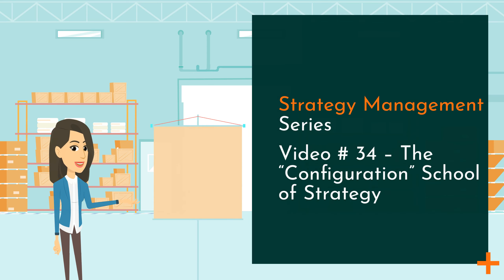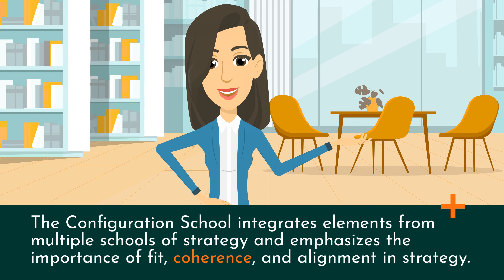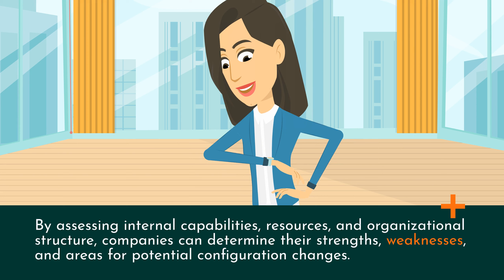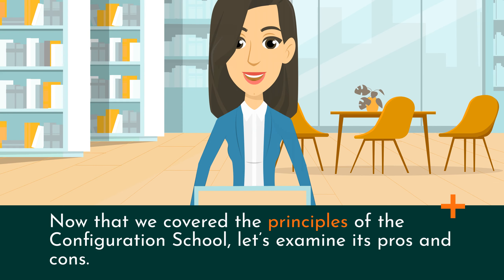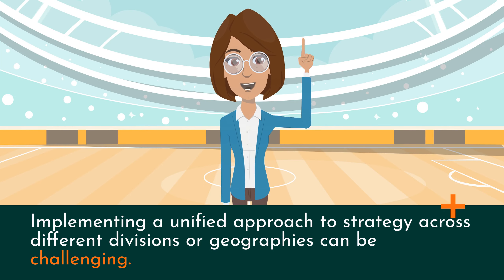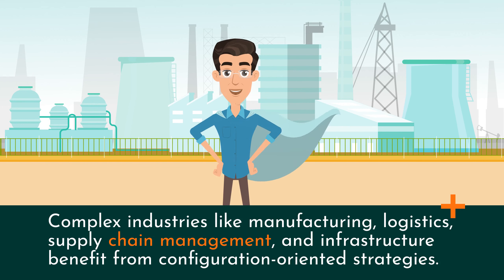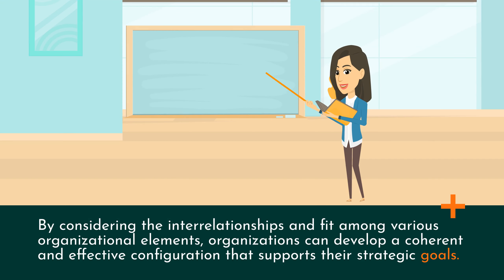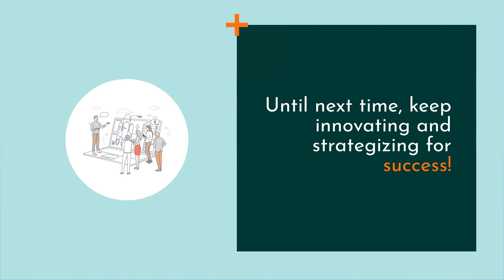Strategy Management - The Configuration School of Strategy (Video #34)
In this video, we'll explore the last of the 10 schools described in the book "Strategy Safari”, the Configuration School of Strategy.
The Configuration School takes a holistic and emergent approach to strategy formulation.
It views strategy as a process of configuring the organization's internal resources, capabilities, and structures to achieve a sustainable competitive advantage.